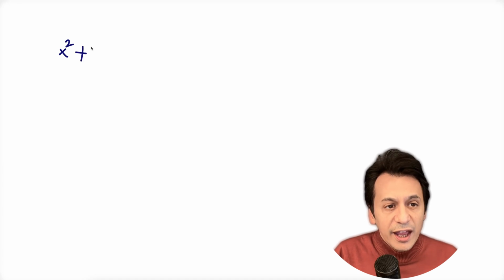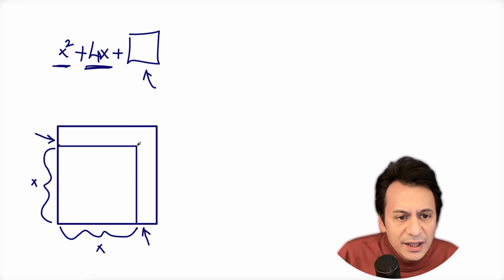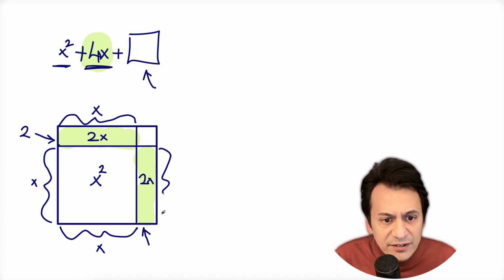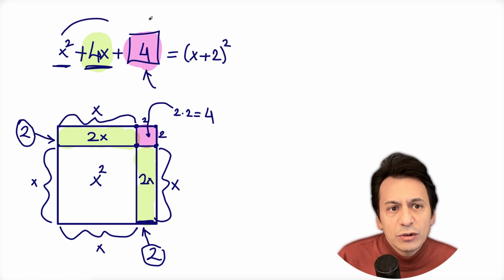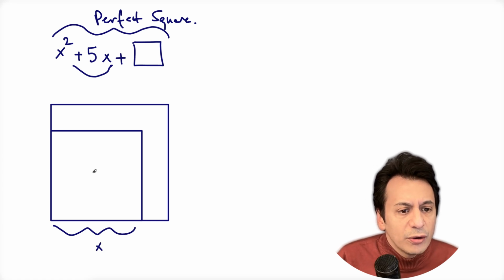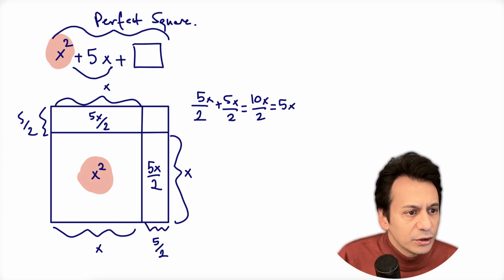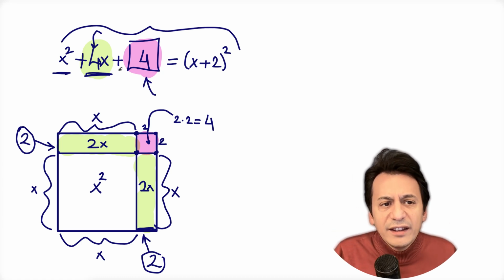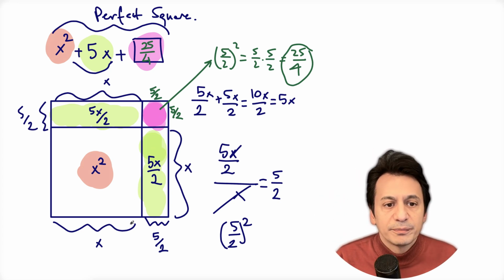Completing the Square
In this first part of our "Completing the Square" series, we explore the visual and algebraic logic behind expressions like:

x² + 6x
x² + 4x
x² + 10x

Using area models and clean visuals, we show how to transform these into perfect squares like:

(x + 3)²
(x + 2)²
(x + 5)²

🎯 What you'll learn:
• What “completing the square” really means
• Why we add (b/2)² to balance the expression
• How to visualize the square of a sum using simple geometry

This video is all about building **intuition** — no solving equations, no tricks, just real understanding.

Next video → Completing the square when b is negative (x² + bx + c)